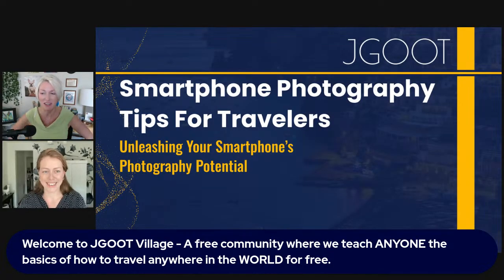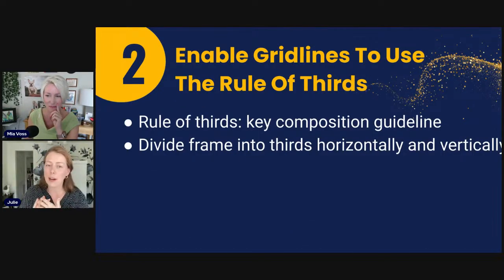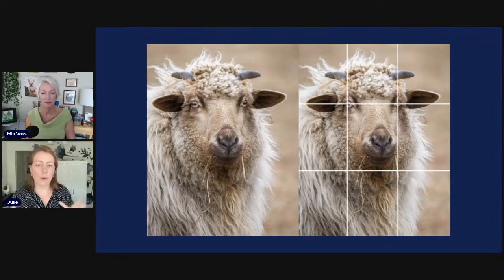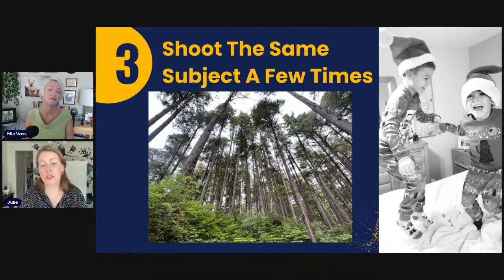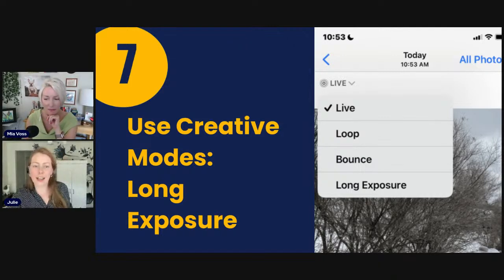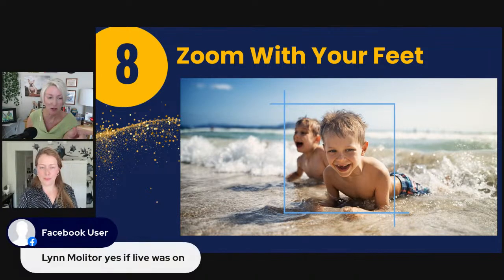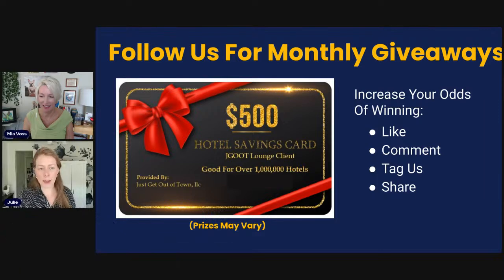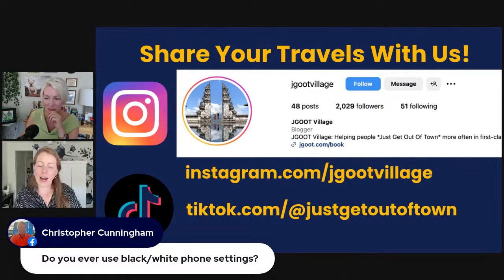Learn to take better travel photos and videos!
You return home from the getaway you’ve been planning for months, told friends about, bragged to your coworkers about…

But when you go through your photos and videos…They simply don't do it justice.

Taking jaw-dropping travel photos and videos is easier than you might think.

In this episode, our resident photography expert will be sharing some simple tips and tricks to improve your photography skills – using just your smartphone!

- Secrets for crystal-clear shots
- Advanced composition techniques
- How to utilize creative modes (like HDR, Panoramas, Burst, and Long Exposure) for balanced, vibrant photos and unique perspectives
- Strategies for shooting captivating videos
- The art of immersive storytelling through photography and videography

Be sure to join us! You’ll walk away with:

✅ The skills you need to take enviable travel photos and videos you'll be proud to show off (no fancy equipment required!)

✅ Be the first to hear about an exciting social media announcement where you will get the chance to win huge prizes every single month.